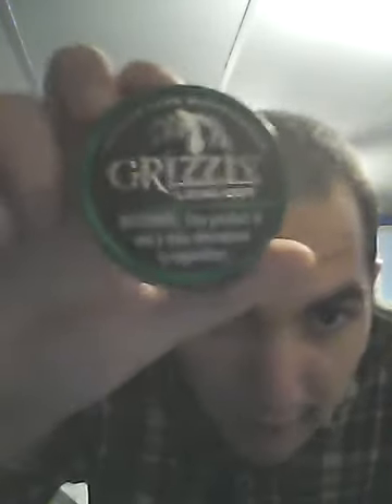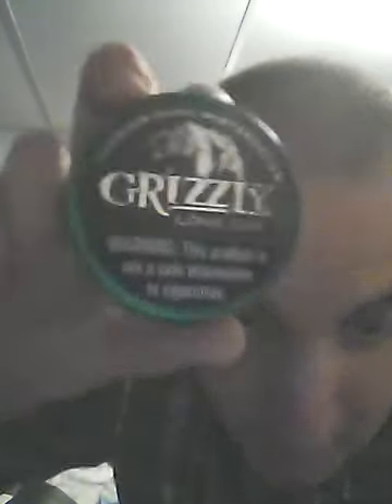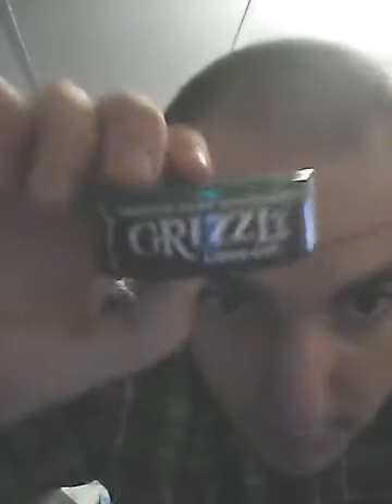Grizzly dark wintergreen review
Haven't had it in a while so i figured heck why not review it?